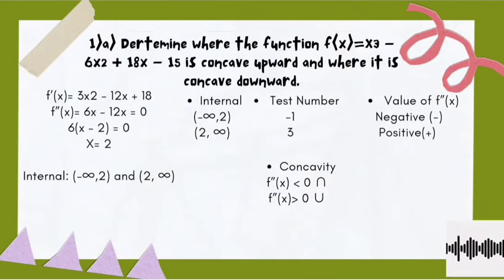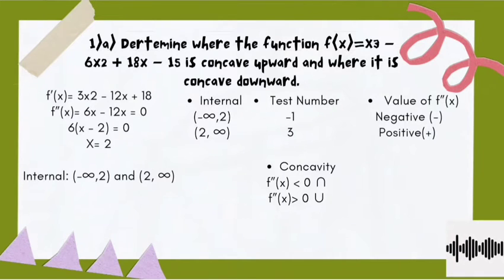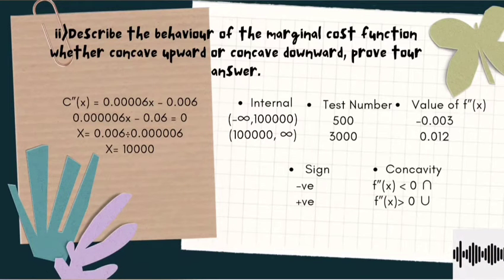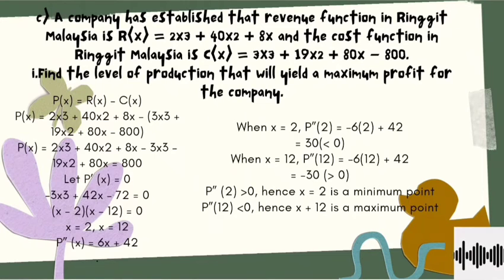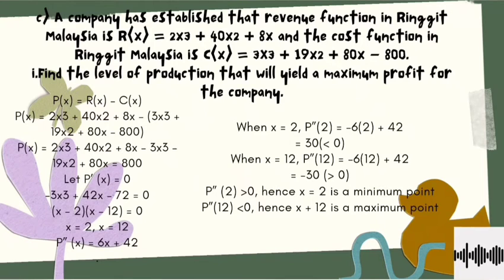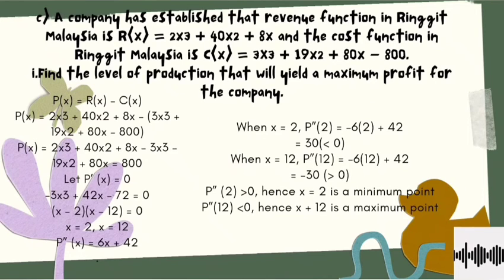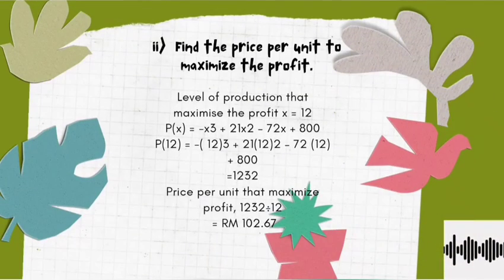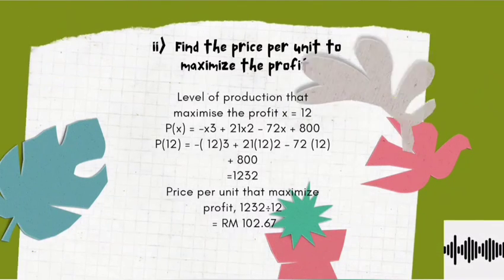Introduction to mathematical economics